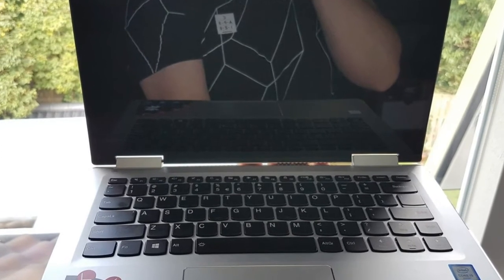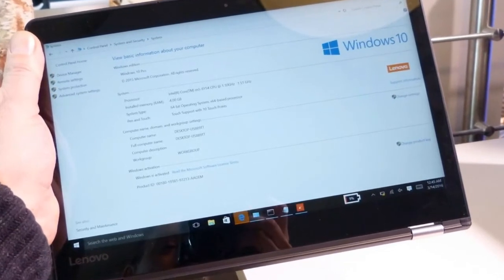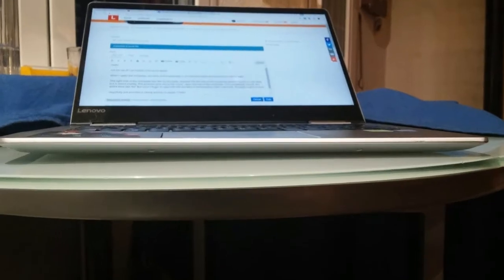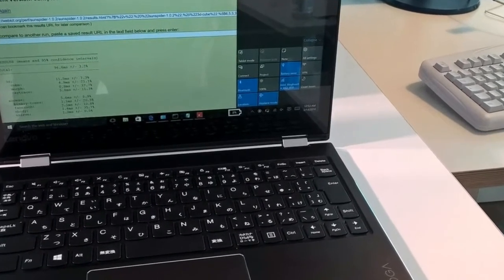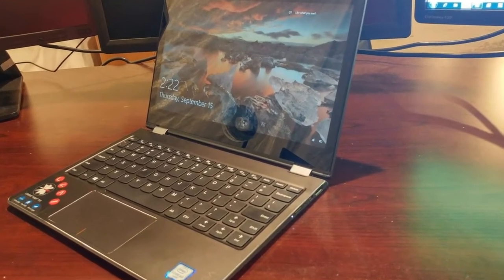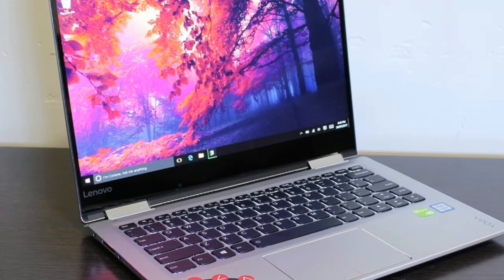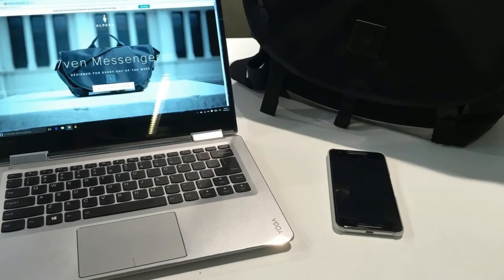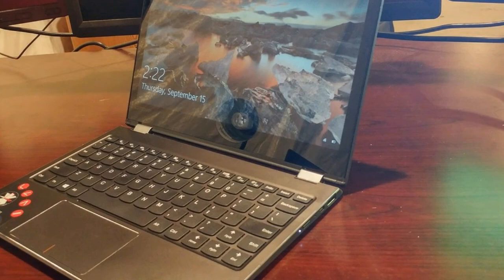LENOVO YOGA 710 - TECHZONE